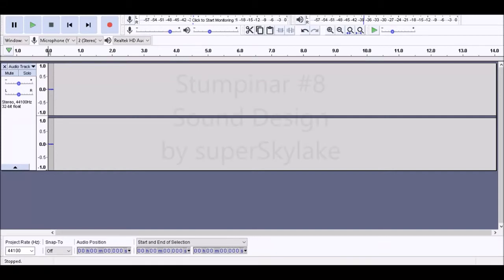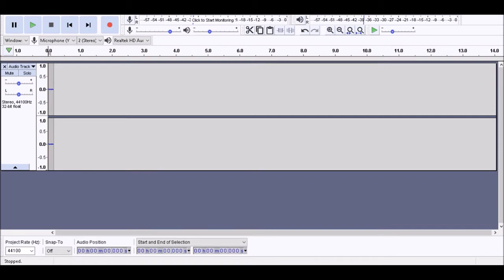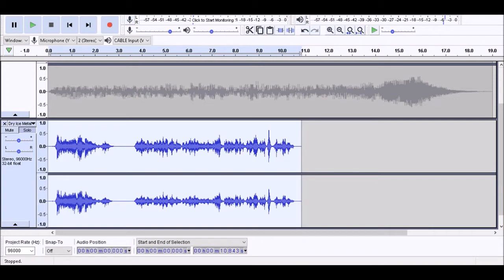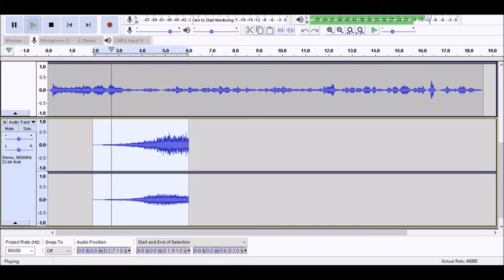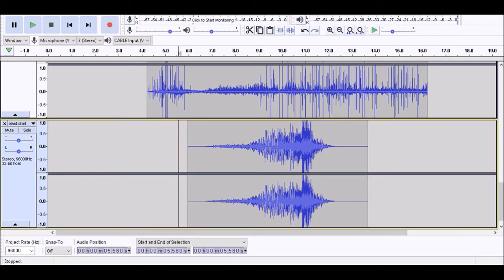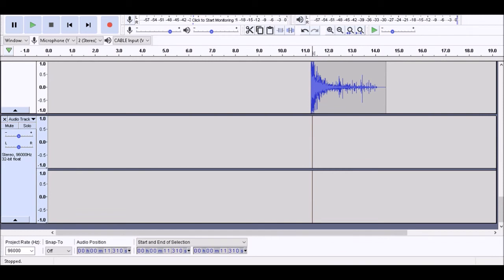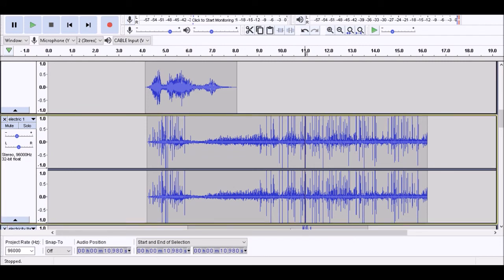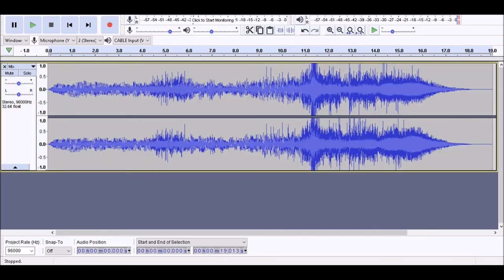Stumpinar8 - superSkylake /sound design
The eighth Stumpinar from the Fox and Raven Media community. Presented by superSkylake on the topic of sound design and building a sound effect.

Stumpinars are an intra-community lecture series by members of the FaRM Discord server, for the purposes of teaching our special interests to our friends.